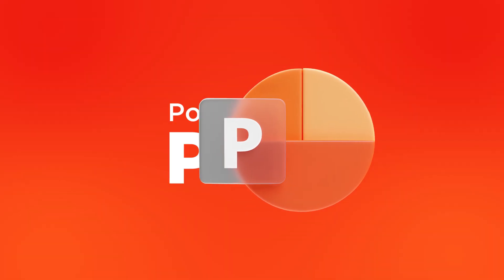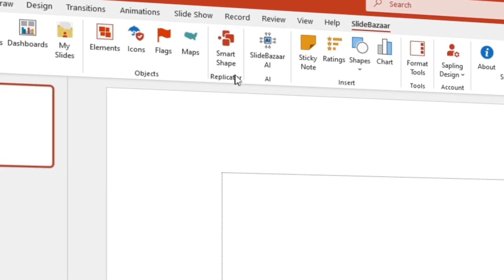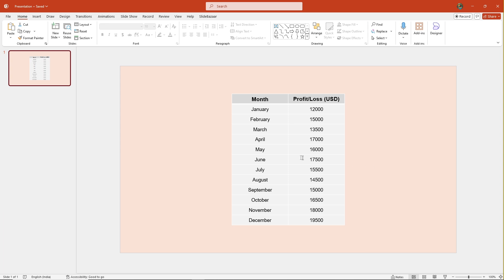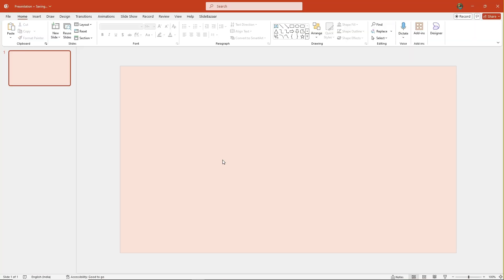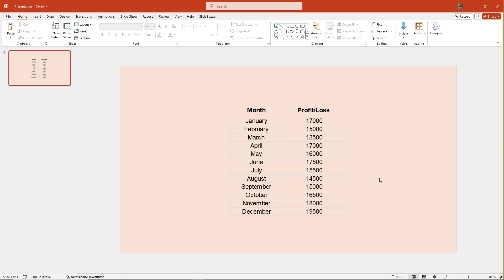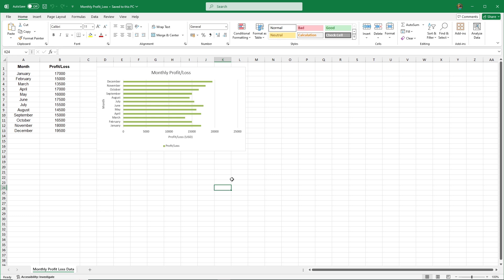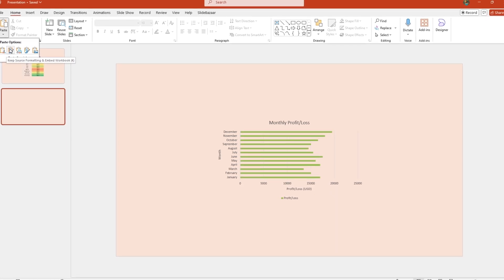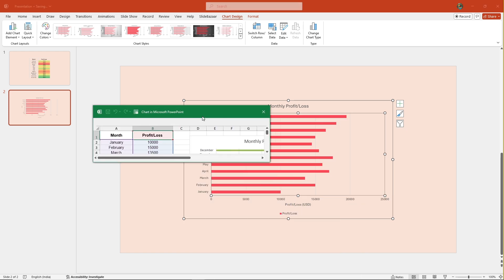How to Link PowerPoint and Excel (Live Dynamic Tables and Charts)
In this tutorial, learn how to link PowerPoint to Excel effortlessly and enhance your presentations with live, dynamic data. Whether you're presenting financial reports, charts, or any data-driven content, linking PowerPoint to Excel saves time and ensures accuracy.

In this video, we cover:

Why link PowerPoint to Excel? The benefits of integrating your slides with Excel data.
Step-by-step instructions on how to link charts, tables, and data from Excel to PowerPoint.
How to update linked data automatically, ensuring your presentations are always up-to-date.
Tips for formatting and customizing the linked data to match your presentation style.